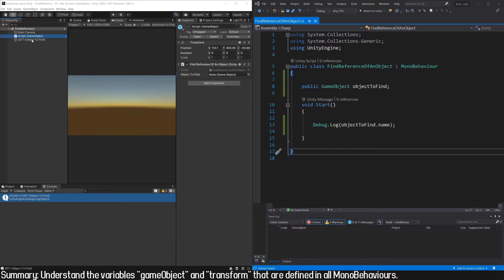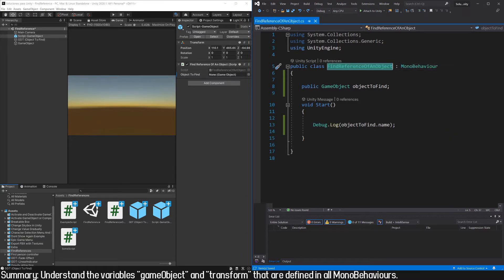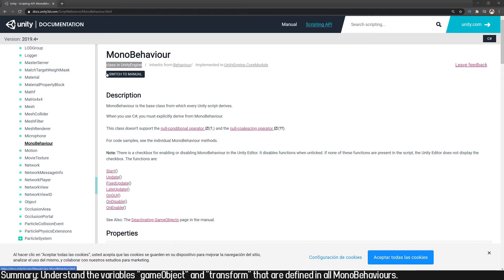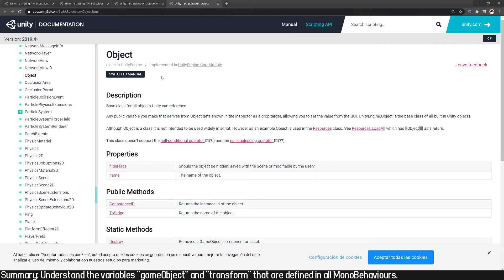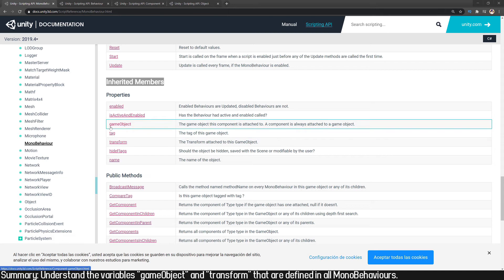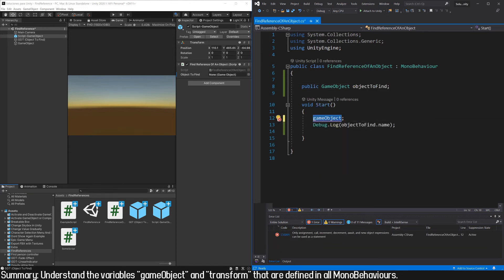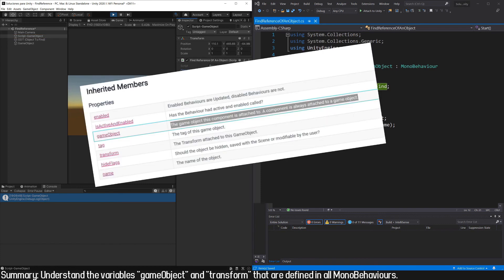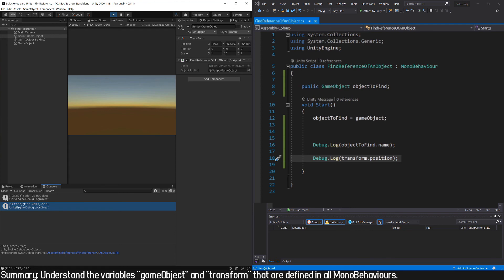What are "gameObject" and "transform" variables from a script in Unity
In this video we see what the variables "gameObject" and "transform" mean inside a Script in Unity. It is important to take into account the use of capital letters, we are not talking about the classes "GameObject" and "Transform", but the variables "gameObject" and "transform" that are defined in all MonoBehaviour in Unity.
Specifically these variables refer to the OBJECT TO WHICH THE SCRIPT IS ASSIGNED, in Unity the Scripts that inherit from MonoBehaviour (for example any script created by default in Unity) can be assigned to the GameObjects of the scene and this makes Unity automatically execute functions like Awake, Start, Update or FixedUpdate if the GameObject that has the script assigned to it is active in the scene.

The variable "gameObject" refers to the object type GameObject to which the Script (where we use the variable gameObject) is assigned, therefore the variable "gameObject" will point to a different object depending on which Script it is and moreover, to the particular instance of the Script that executes the code.
To understand this last one we must think that the same Script can be assigned to all the GameObjects that we want, each assigned Script is an independent instance of the others, therefore the variable "gameObject" inside the same Script will point to a different GameObject depending on the instance in question.

The variable "transform" on the other hand points to the Transform component of the GameObject to which the script is assigned, since every GameObject in the scene in Unity has at least one Transform component assigned to it. And as mentioned above, a Script can be assigned to multiple GameObjects in the scene, so the "transform" variable will point to a different Transform component depending on the instance in question.

The variables "gameObject" and "transform" in Unity allow us to know at any time the position, rotation and scale that has in the world the GameObject to which the script is assigned, through the Transform component we can execute functions such as Translate and Rotate to move and rotate the object to which the Script is assigned.

*LINKS*